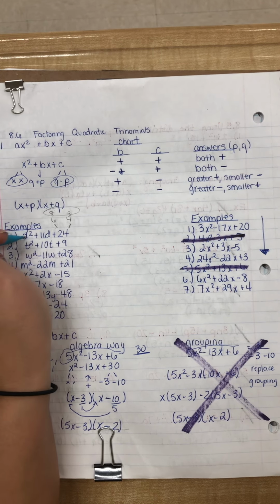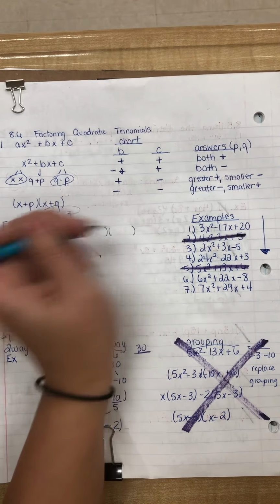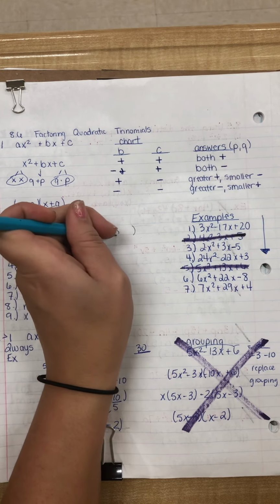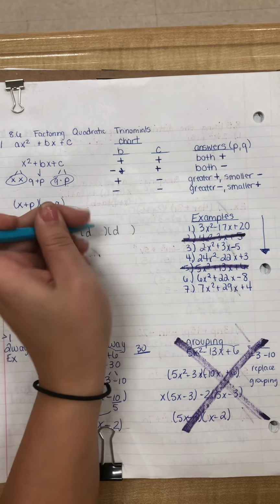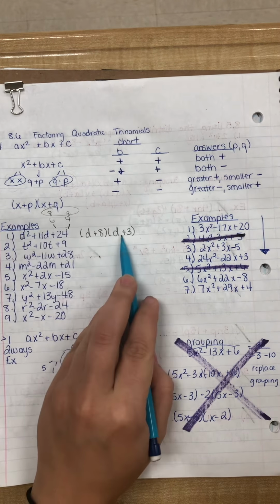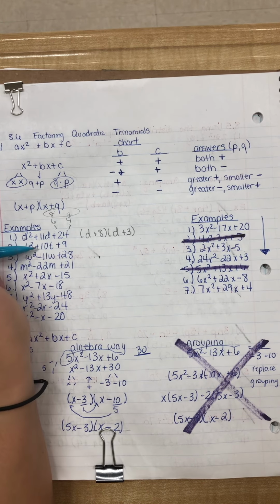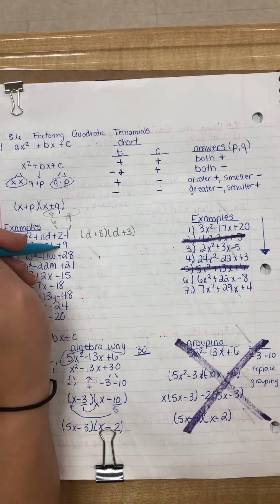8.6 HA1 notes